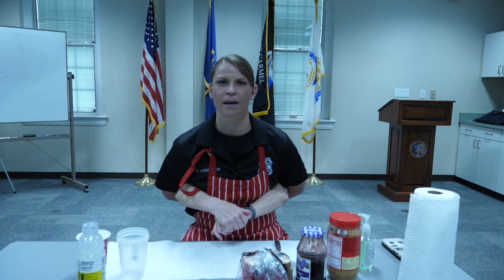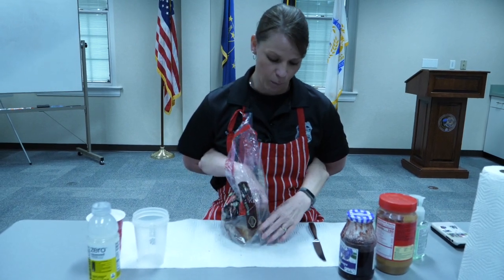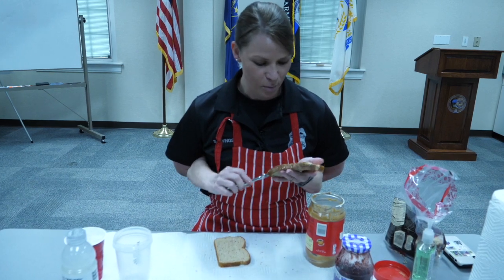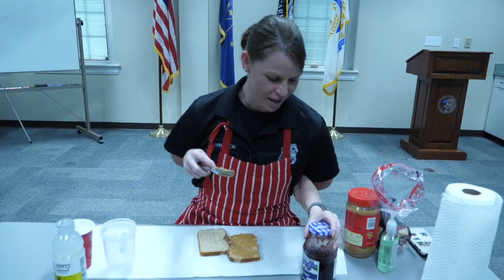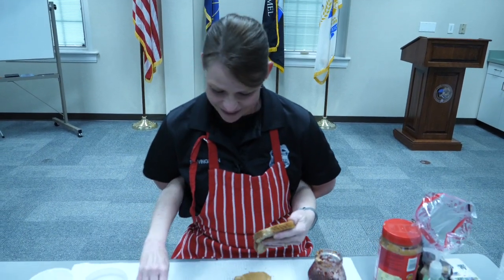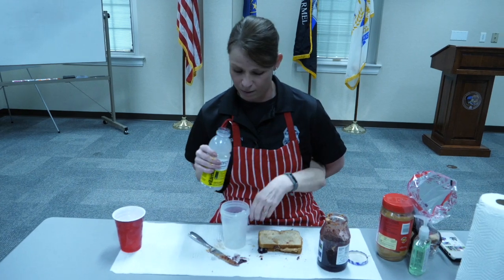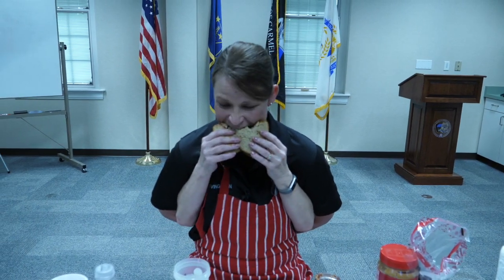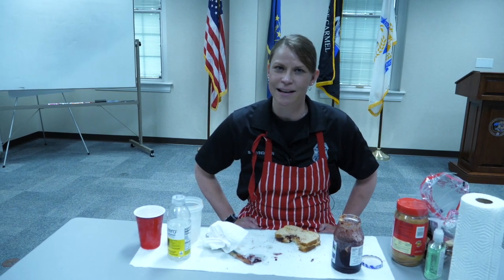Cooking with Officer Livingston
School Resource Officer Sarah Livingston shows off her culinary expertise by demonstrating how to make a... peanut butter and jelly sandwich. Really? How difficult could that be? 🍞+🥜+🍇=🤔